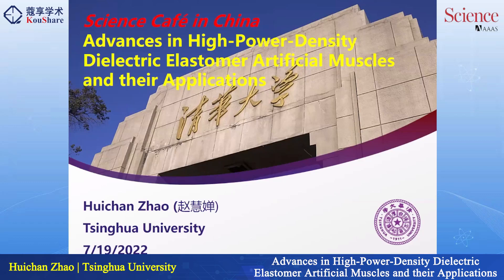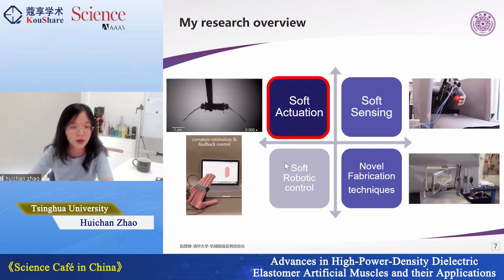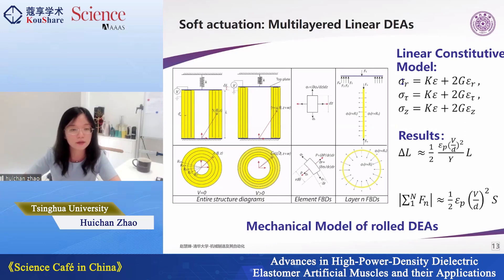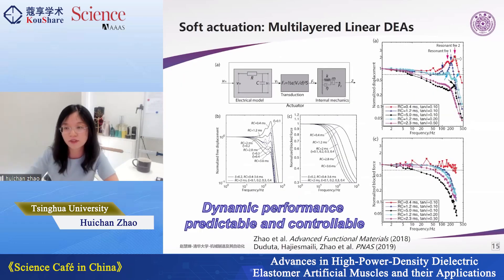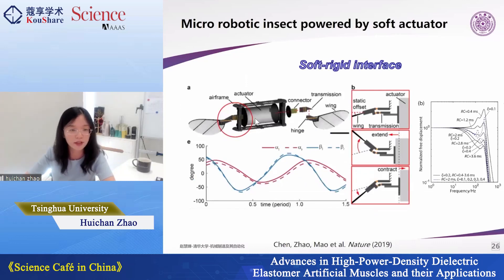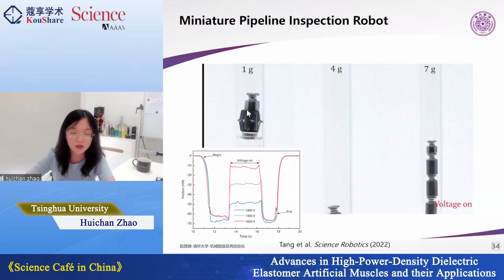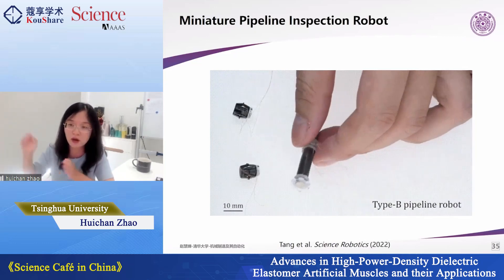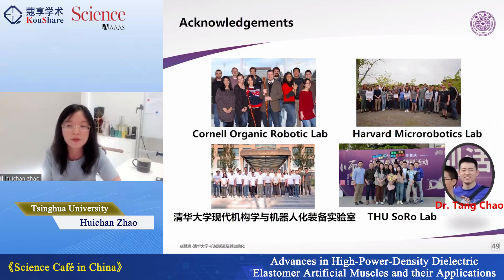Advances in High-Power-Density Dielectric Elastomer Artificial Muscles and their Applications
Title：Advances in High-Power-Density Dielectric Elastomer Artificial Muscles and their Applications
Speaker：赵慧婵  清华大学
Beijing Time：July 20, 2022
Organizer：Science/AAAS

Abstract：
近年来，以软材料作为本体材料的软体机器人技术发展迅速。软体机器人普遍具有更柔顺、更安全、更低能耗的运动模式，软体机器人发展过程中催生的新理论和新技术，丰富和拓展了机器人研究的内涵和思路，驱动技术就是其中之一。对软体驱动器进行研究，有望开发出高性能的通用人工肌肉，对电机和马达驱动进行替代或与之结合，促进整个机器人领域向前发展。然而，目前的软体驱动器尚未发展为性能稳定、可以规模化应用的人工肌肉技术。在这次报告中，我将对介电弹性体柔性驱动器的发展现状进行分析，汇报近期我们在这类驱动器的制备、建模、设计和机器人应用上取得的研究进展，并探索其未来发展方向。